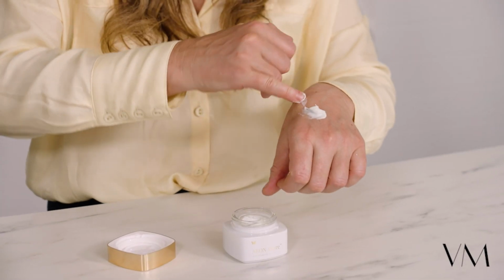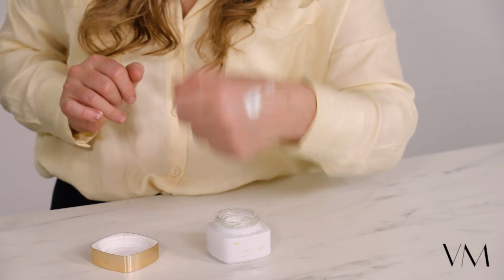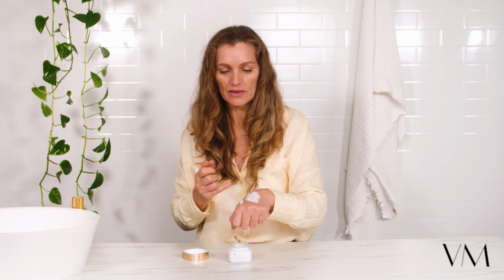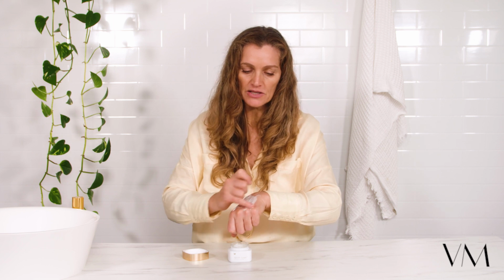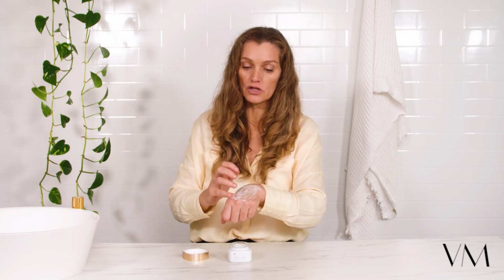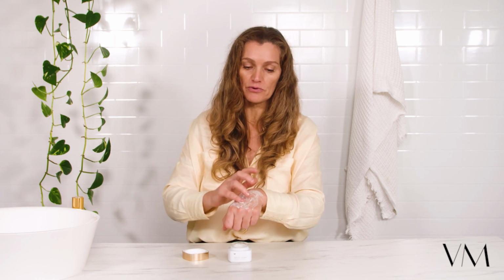AEON AZURE REGENERATIVE NIGHT REPAIR CREME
Our AEON Azure™ Regenerative Night Repair Crème won Anti-Aging Product of the Year at the International 2020 Beauty Innovation Awards and takes out the Innovation award in the organic Awards 2021 and the Editors choice award in the 2021 Organic Beauty Awards:
"The Editor's Choice Award is for the Vanessa Megan AEON Azure Regenerative night repair cream & the Petitgrain pH Cream Cleanser. I had high expectations when I first tried the AEON Azure Regenerative Creme & I wasn't disappointed, I was impressed. When I used this as a night cream for the first time, the same night as another reviewer, the next morning we both commented on the same incredible results. It really has the WOW factor, my skin was so hydrated & full looking, the fine lines completely smoothed over & any signs of stress resolved. I can't tell you how confident I felt, talk about overnight facial rejuvenation. Combined with using the cream cleanser, one of my favourite products because it is so hydrating whilst removing grime & balancing the skin, these two products give your skin a salon experience at home. I have tried the AEON Azure Creme from time to time & had the same results each morning, waking up to amazing smooth skin at 40-something is like turning 35! It came with a Gua Sha facial massage stone which feels cool & helps the ingredients to absorb deeper into the skin, it also helps to increase circulation to the skin which is essential for skin repair & firmness. Using the Gua Sha facial tool is also very calming & restorative, the cool stone is perfect for morning eyes, for reducing puffiness. The key ingredients make this cream, it contains Blue Butterfly Pea Flower Extract, Hibiscus Oligopeptide & Colloidal Gold to name just a few." - Amina Kitching, Editor, Organic Beauty Award.
Read more on the awards here
Great skin comes from internal harmony, complex dermal nourishment and dynamic epidermal massage.
Sitting at the pinnacle of Naturaceutical™ skincare, this rich, regenerative night repair face and neck cream helps you achieve dermal transformation and radiance by submerging your skin in all day moisture, protecting the surface layers from environmental pollutants, helping soothe dryness and assisting in repairing the skin's external barrier using peptides from nature and anti-ageing hero backuchiol, natures alternative to retinol.
Using some of the most exquisite and potent ingredients Mother Nature has to offer, AEON Azure™ helps you age positively by assisting in the softening of fine lines and redness while deeply moisturising and plumping the dermal layers resulting in a firmer, rejuvenated complexion.

ABOUT VANESSA MEGAN:
In 2001, Vanessa Megan Gray Lyndon, founder and formulator of Vanessa Megan™, was inspired by a comment from her best friend that ‘you should never put anything on your skin you couldn’t eat.’ This simple concept motivated extensive research into biochemistry and led Vanessa to the discovery of the multitude of synthetic materials found in the products we use on our bodies every day. Studying the power of natural extracts and oils, she began creating skincare and perfume from natural, wild harvested and bioavailable ingredients. Thus, the Vanessa Megan™ brand was born with the goal of getting natural skincare onto every body and into every home. More than a decade on, Vanessa is known for her uncompromising commitment to clean, synthetic free skincare and Vanessa Megan™ is considered an Australian pioneer and leader in certified organic skincare. Now trading in premium department stores internationally and boasting the same efficacy results as iconic skincare brands. With the future in mind, Vanessa Megan™ offers more than vegan, cruelty free, organic and sustainable brand values- we offer natural skincare that works. Our streamlined skin specialist range has been perfected to benefit all skin types and has been tried and proven to solve any skin concern. These remarkable, award winning formulations return skin to its true foundation, creating dermal harmony while remaining genuinely good enough to eat.